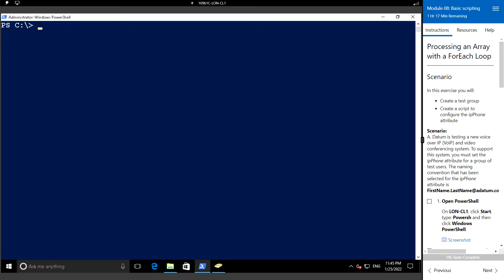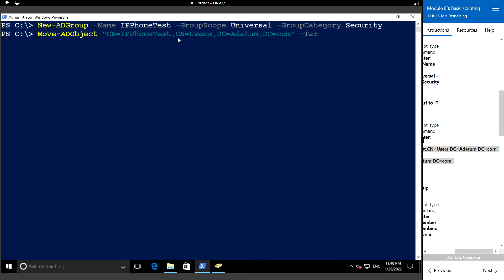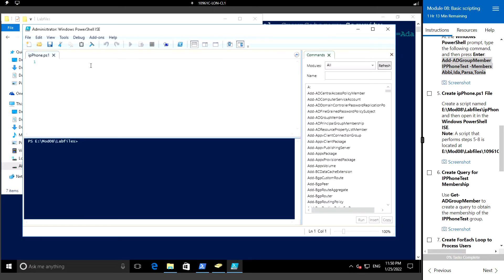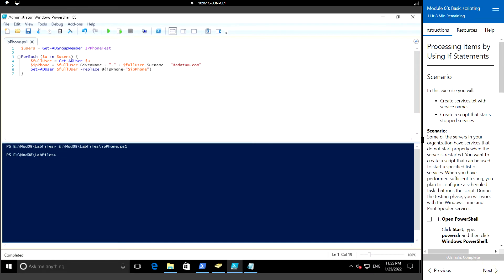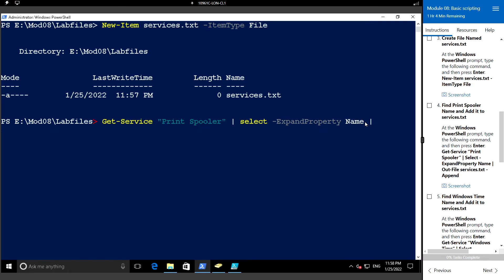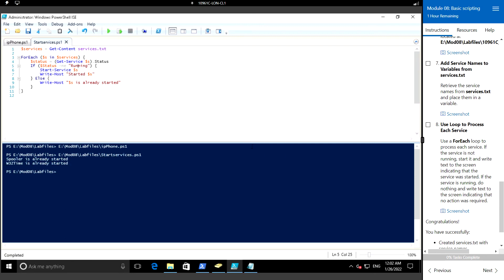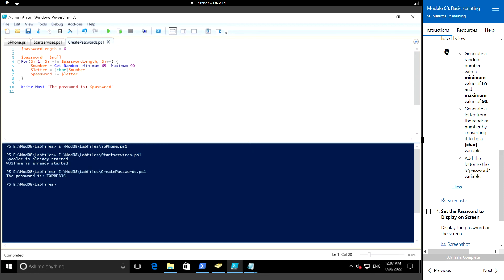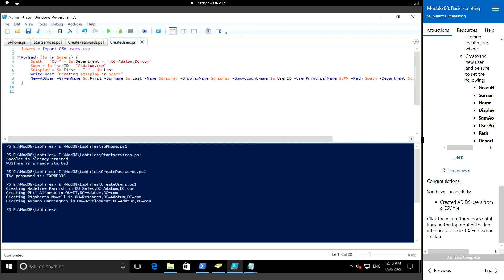Module 08-Hands-On Lab 1.2: Basic PowerShell Scripting -Part 2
PowerShell Scripting For Beginners || Module 8: Basic scripting || Lab: Basic scripting

In this video I will be covering the following topics:

➤ Exercise 2: Processing an array with a ForEach loop
➤ Exercise 3: Create a random password.
➤ Exercise 4: Create user accounts based on a CSV file.